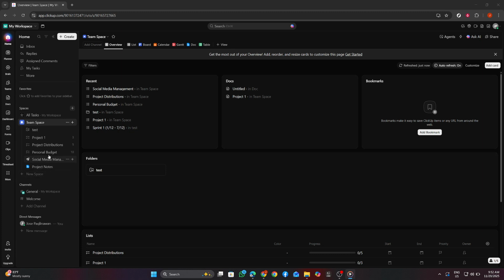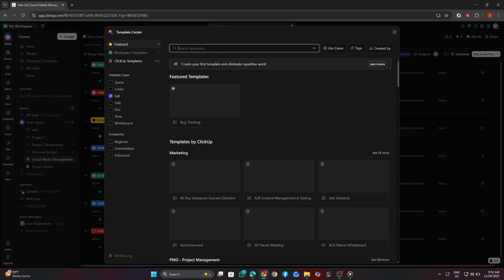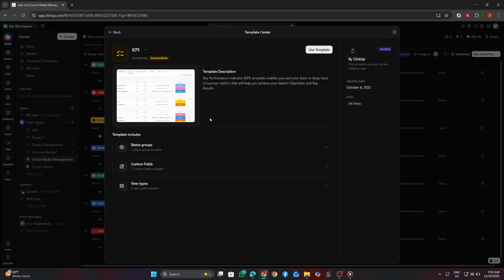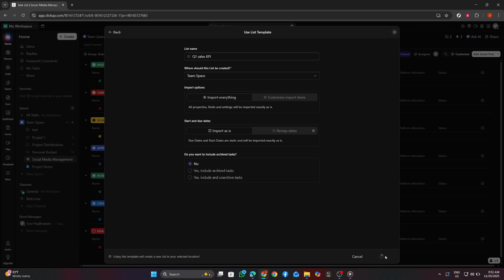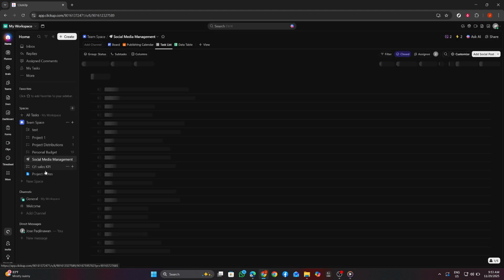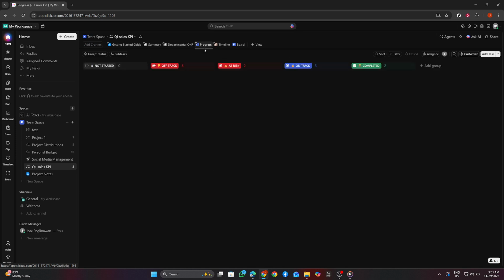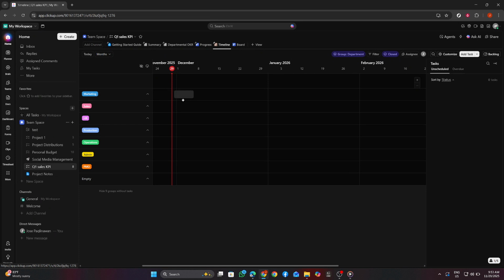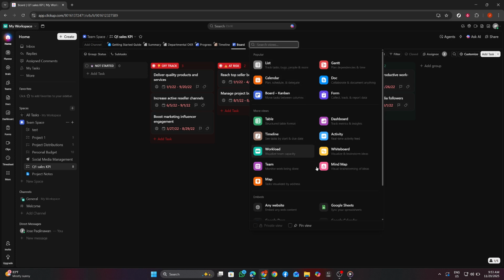How to Use ClickUp for KPI Tracking[FULL GUIDE]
In todays video we cover How to Use ClickUp for KPI Tracking

ClickUp tutorial, KPI tracking, ClickUp for beginners, performance metrics, project management, productivity tools, team collaboration, goal setting, ClickUp features, KPI dashboard, time management, task management, business metrics, workflow optimization, software for KPIs, ClickUp tips, performance tracking, project tracking, ClickUp setup